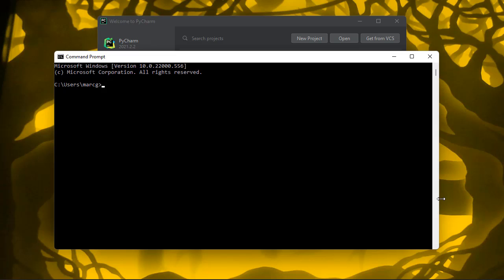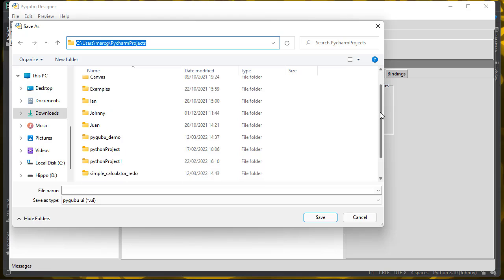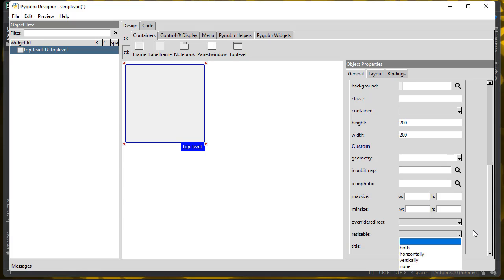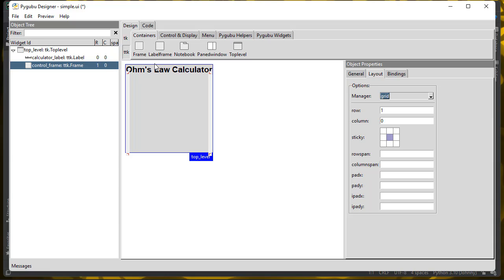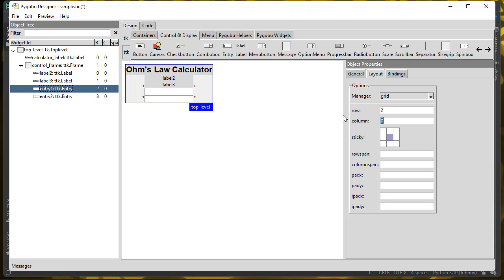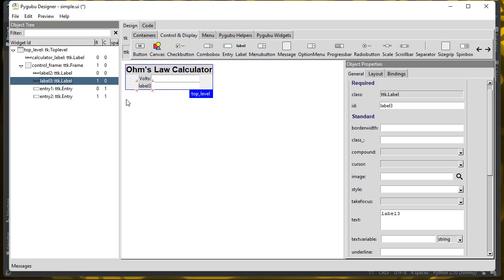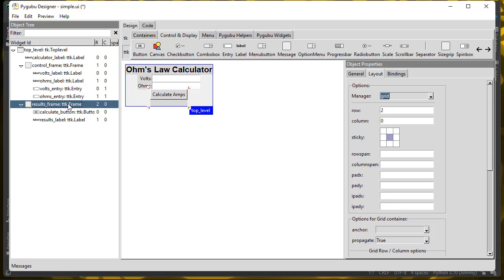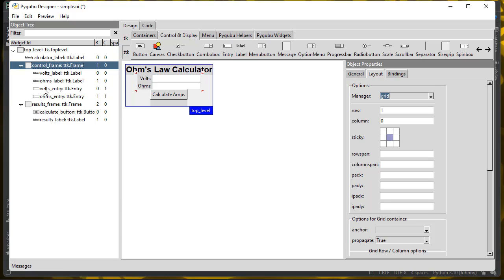pygubu stretch update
CIS 133Y, changes to pygubu/pygubu-designer that cause stretch to break.